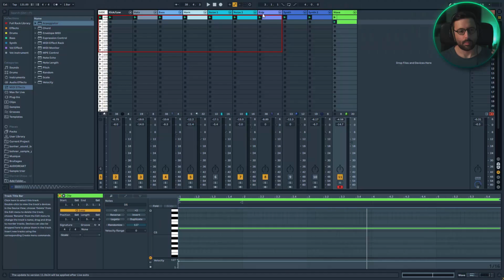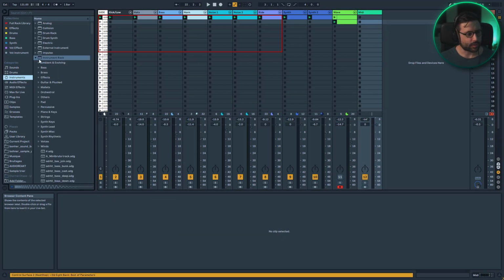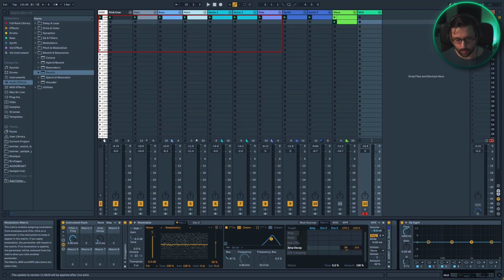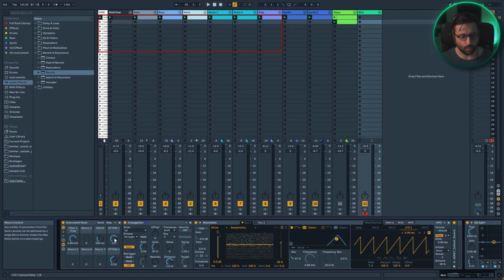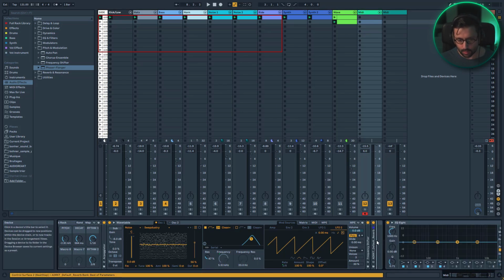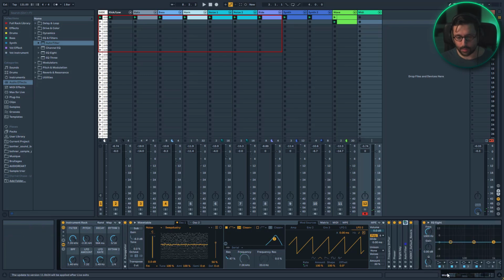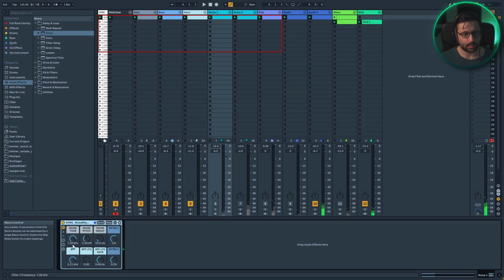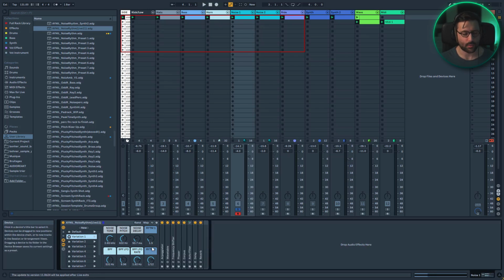How To Make Techno Driving Noise Rhythm (free rack) [Ableton Techno Tutorial]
Probably my favourite rack I've made so far. You can easily create noisy rhythm, dark ambience, or metalic percussive groove. It's quite a versetile rack that fit perfectly Berlin Techno style...

⌚ Timeline:
00:00 Intro
00:53 Final Result
01:44 Rack from Scratch
12:23 Happy accident
14:03 Groove